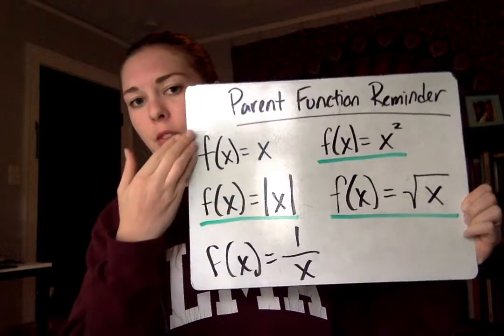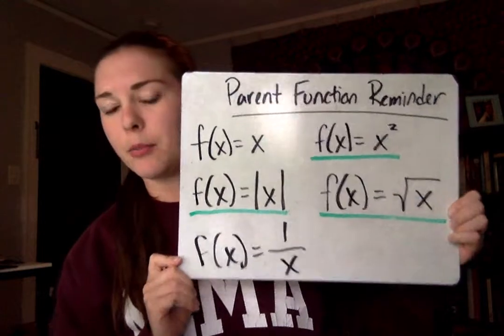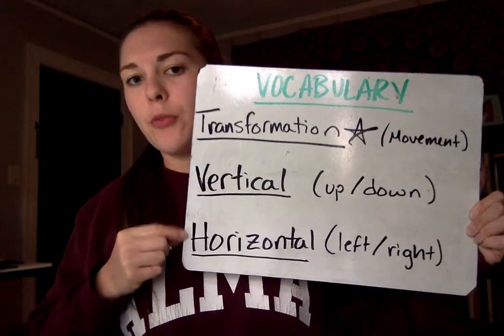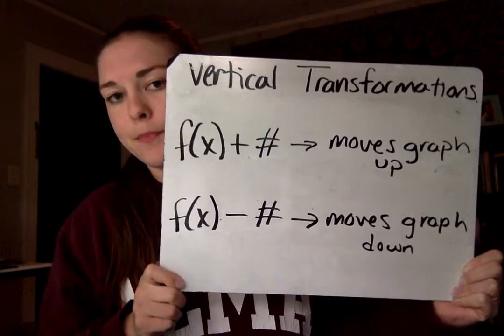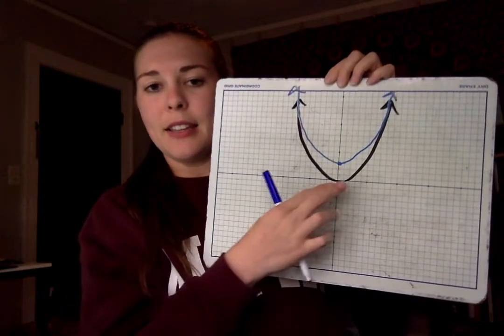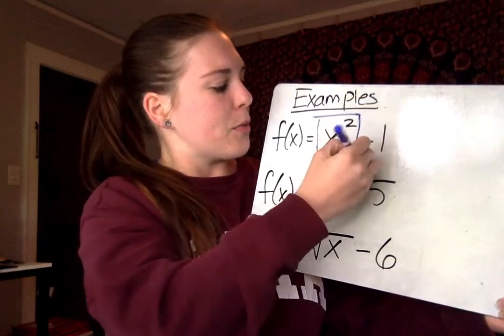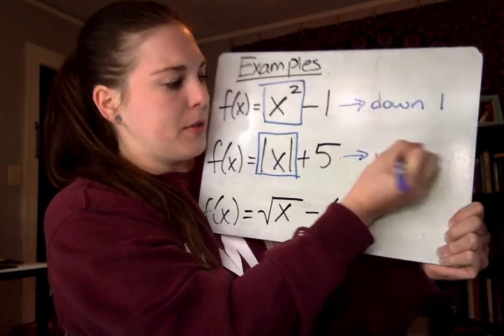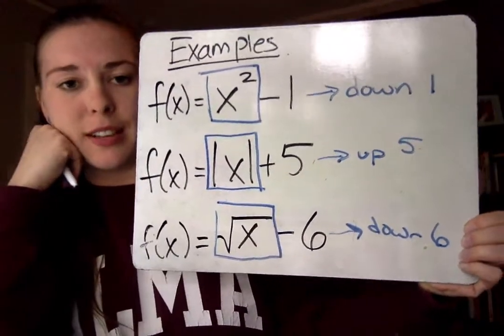Vertical Transformations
LT: 6.2.5 A Lesson Video